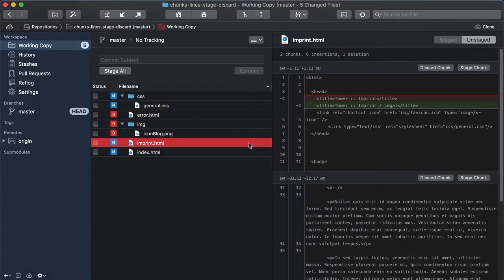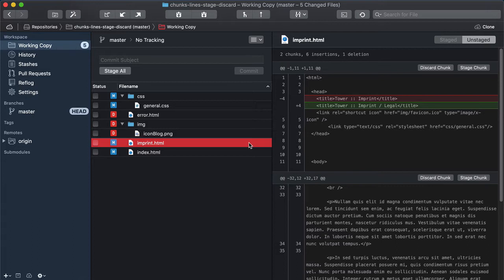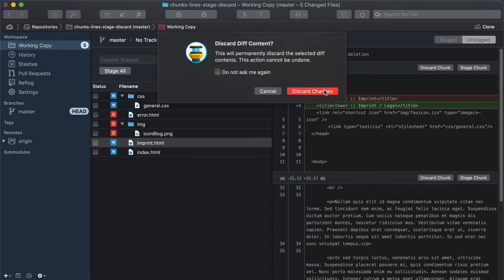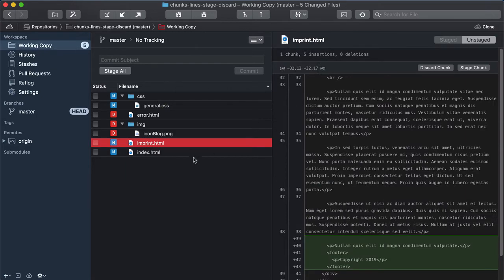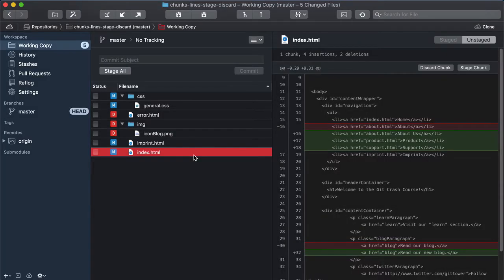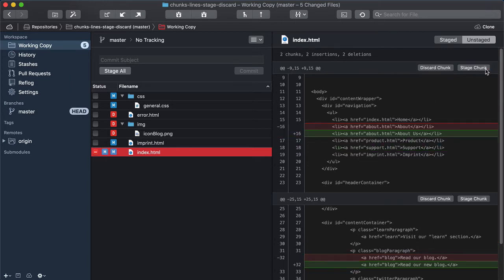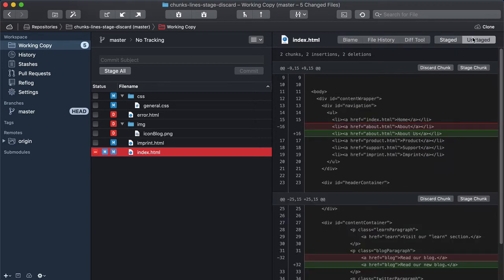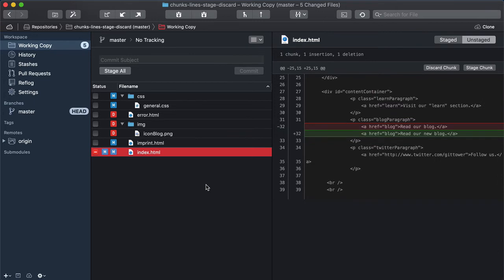More Productive in Git #5: Chunk & Line Staging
Be more productive in Git and learn how Tower allows you to stage and discard individual chunks and lines, resulting in really precise commits. Download Tower - our powerful Git client for Mac and Windows - for free and follow along

Make sure to check out the other videos in our playlist “More productive in Git with Tower”

In version control, a very important rule is to create granular and semantically correct commits. This is why we often want to be able to stage and discard changes on a chunk level, or even a line level.

Let's take a look at how to do that in Tower.

You have two levels of granularity to work with changes, the first being the chunk level. For example we can choose to stage or discard a whole chunk, just by clicking on the "Stage Chunk" or "Discard Chunk" button in the changeset view.

Or, we can go a level deeper. Let's say we want to stage just 2 lines but not the other ones. To do that, we can just select the lines in the lines numbers column and select "Stage Lines". Then only these lines will be part of our next commit.

Of course, we can also choose to discard lines the same way, by selecting "Discard Lines".

Staging and discarding chunks and lines is a powerful way to deal with your changes. This will ultimately result in very precise commits.